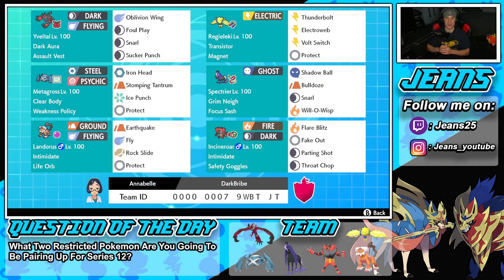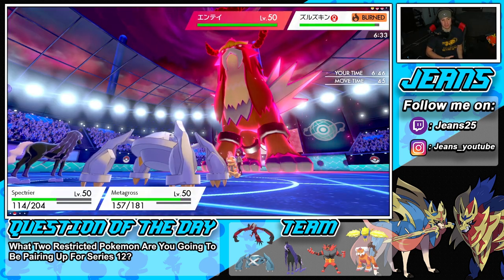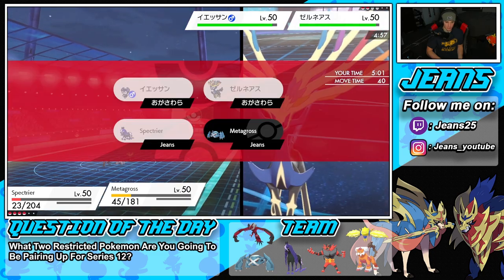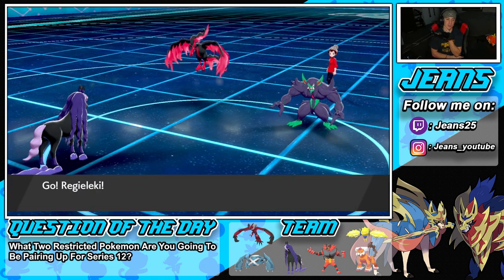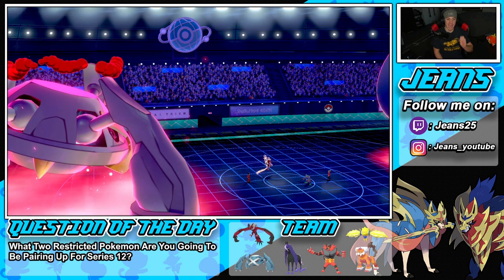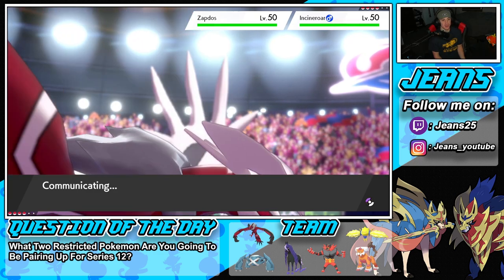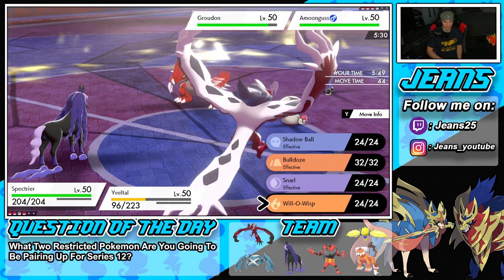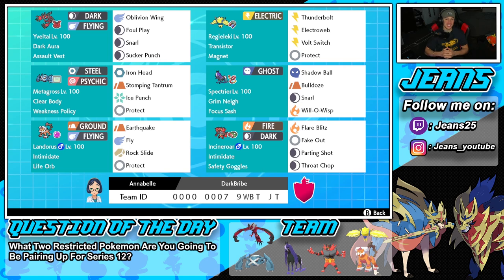MASTER BALL TIER Yveltal Team! - Pokémon Sword and Shield Competitive Ranked Double Battles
Team Code: 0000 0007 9WBT JT

Team:
Yveltal @ Assault Vest
Ability: Dark Aura
Level: 50
Shiny: Yes
EVs: 172 HP / 4 Def / 68 SpA / 12 SpD / 252 Spe
Modest Nature
- Oblivion Wing
- Foul Play
- Snarl
- Sucker Punch

Metagross @ Weakness Policy
Ability: Clear Body
Level: 50
Shiny: Yes
EVs: 204 HP / 116 Atk / 4 Def / 4 SpD / 180 Spe
Adamant Nature
- Iron Head
- Stomping Tantrum
- Ice Punch
- Protect

Spectrier @ Focus Sash
Ability: Grim Neigh
Level: 50
EVs: 252 SpA / 4 SpD / 252 Spe
Timid Nature
- Shadow Ball
- Bulldoze
- Will-O-Wisp
- Snarl

Ability: Intimidate
Level: 50
EVs: 236 HP / 4 Atk / 76 Def / 76 SpD / 116 Spe
Careful Nature
- Flare Blitz
- Fake Out
- Parting Shot
- Throat Chop

Landorus-Therian (M) @ Life Orb
Ability: Intimidate
Level: 50
EVs: 36 HP / 228 Atk / 4 Def / 12 SpD / 228 Spe
Jolly Nature
- Earthquake
- Fly
- Rock Slide
- Protect

Regieleki @ Magnet
Ability: Transistor
Level: 50
Timid Nature
IVs: 0 Atk
- Electroweb
- Thunderbolt
- Volt Switch
- Protect

Off Meta Ice Rider Calyrex Team that we show off in Ranked Battles!

GAME INFO
Name: Pokemon Sword and Pokemon Shield
Developer: Game Freak
Publisher: The Pokemon Company, Nintendo
Platforms: Nintendo Switch
Release Date: November 14, 2019